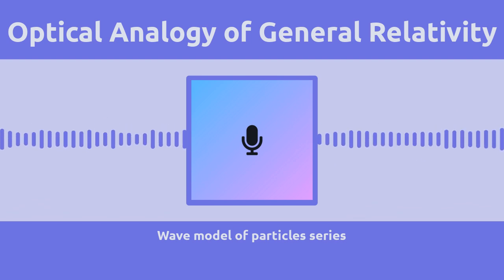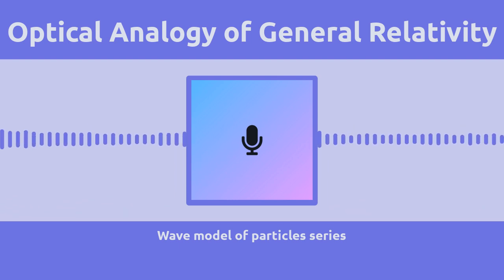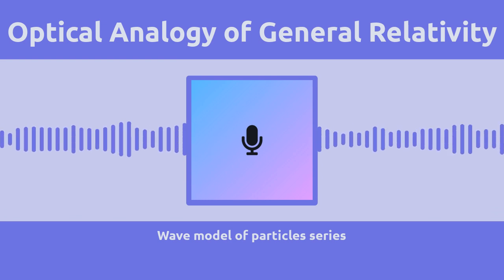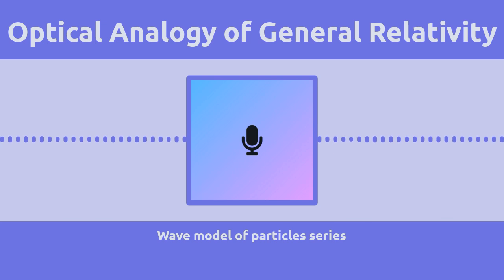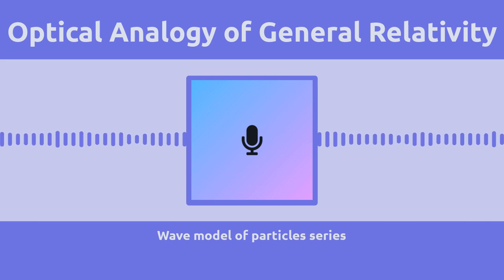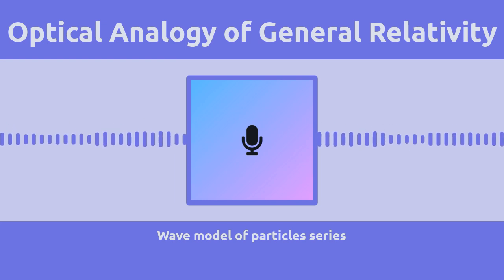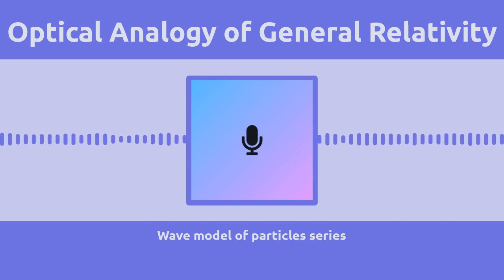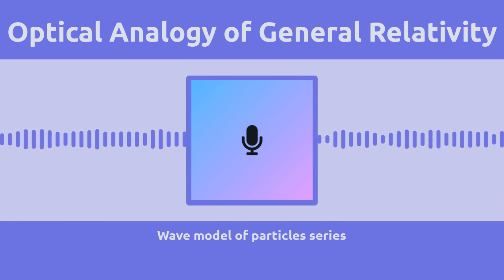Optical Analogy of General Relativity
This paper argues that the Evans-Rosenquist formulation of the optical-mechanical analogy can be used to describe the motion of massless particles in the Schwarzschild field of general relativity. The authors show that the familiar equations for light orbit and radar echo delay, which are considered to be exclusive tests of Einstein's field equations, can be derived using the optical-mechanical analogy, which treats gravity as a refractive medium. They demonstrate this by deriving the equations using the appropriate refractive index for the Schwarzschild field, and then comparing these results to the well-known GR equations. They conclude that the optical-mechanical analogy provides a useful tool for understanding and visualizing the motion of light in a gravitational field.